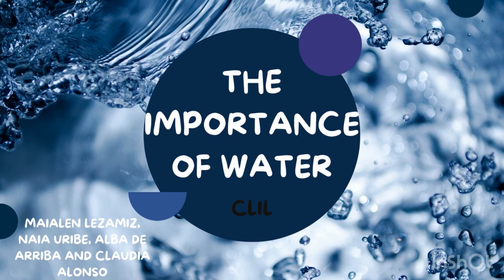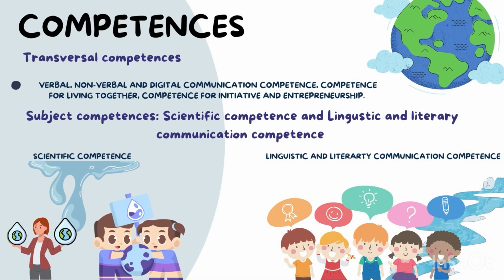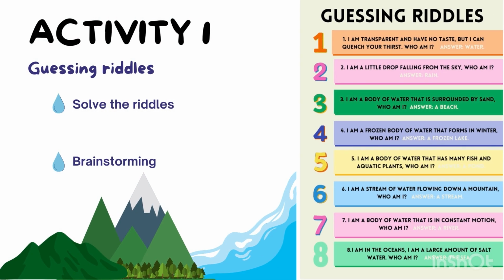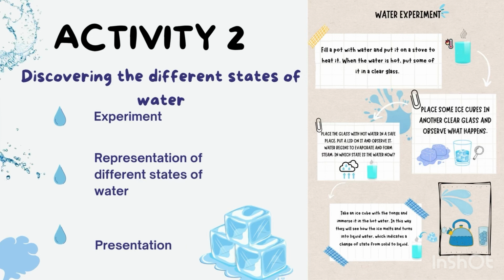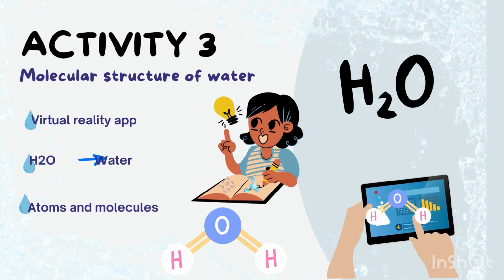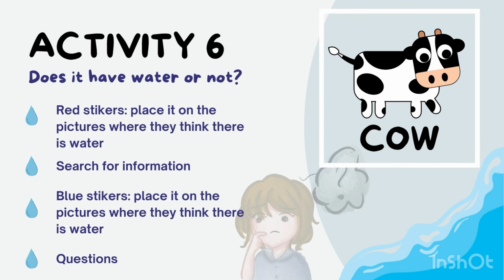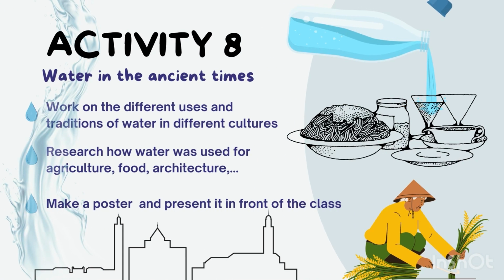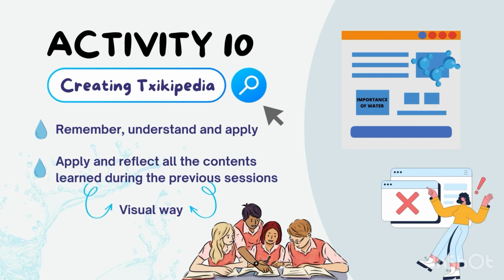Clil Spice Girls